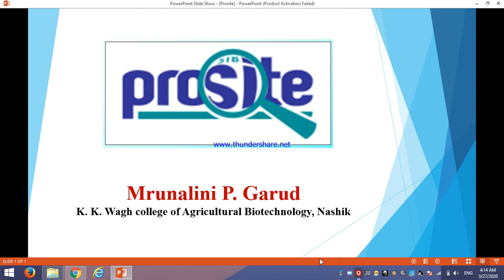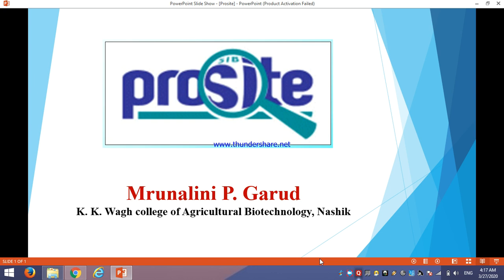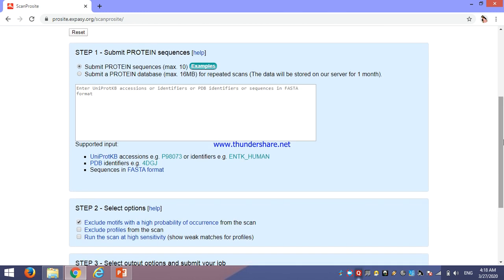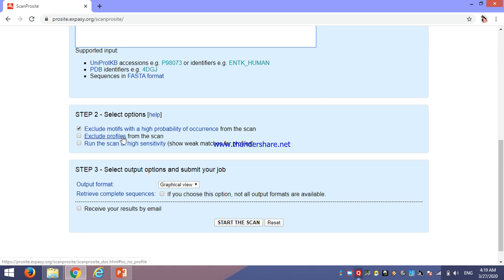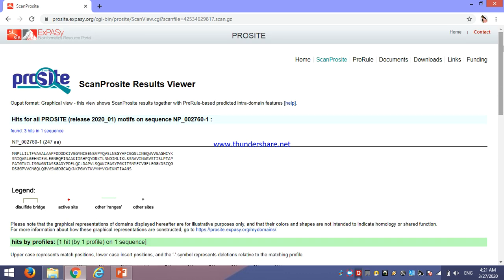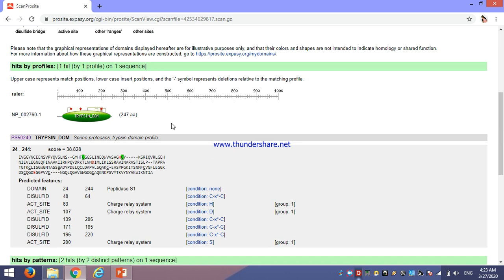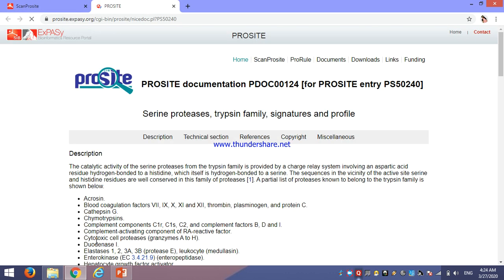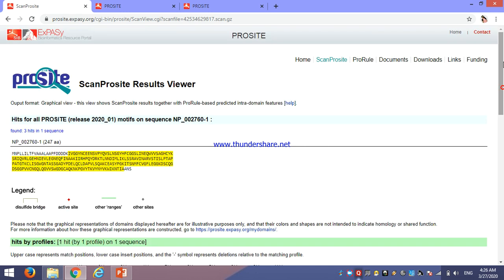PROSITE SCAN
PROSITE is database of Protein families and domain. By using this tool can scan the domain region of unknown protein and group in similar protein family.